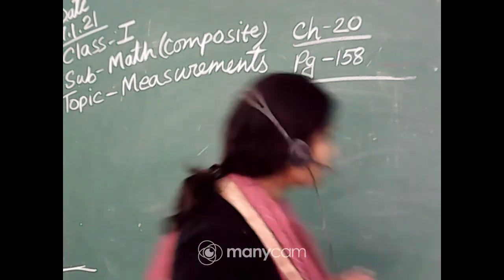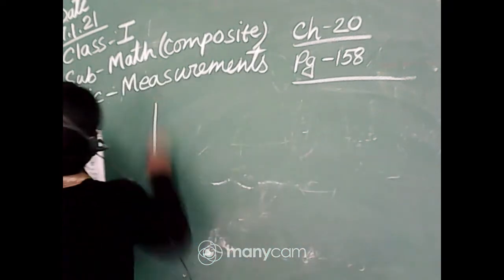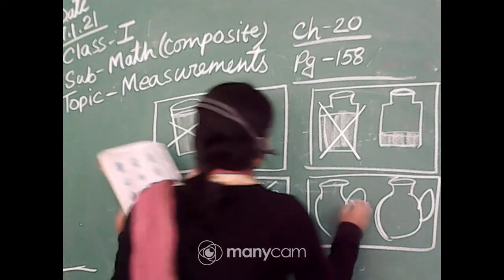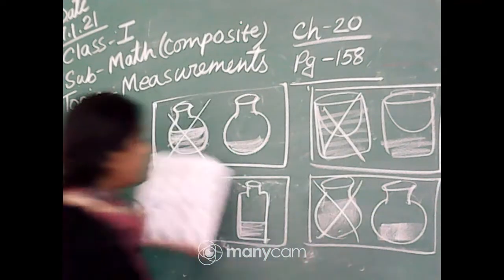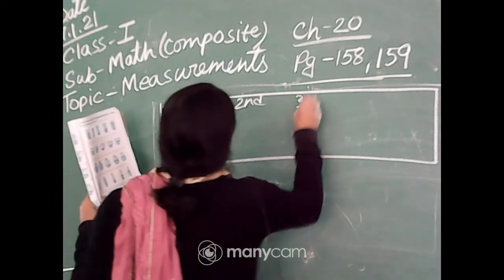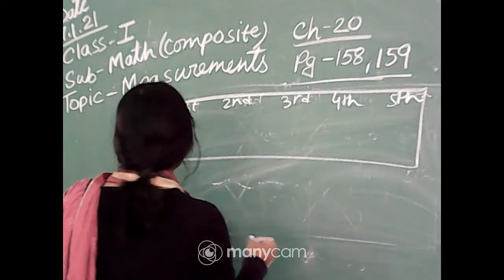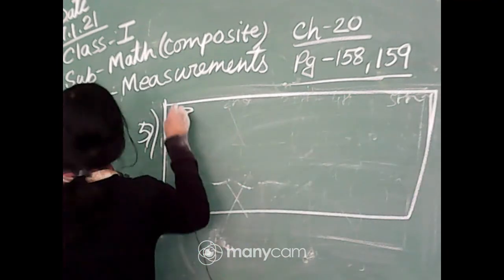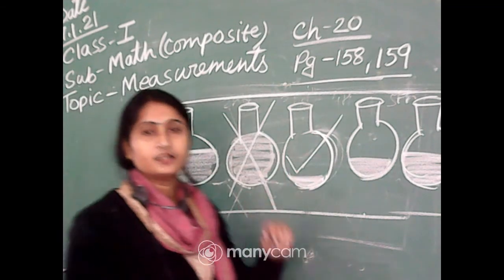CLASS I MATHEMATICS, TOPIC:- M,EASUREMENTS(COMPOSITE)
BY SANGITA PAL